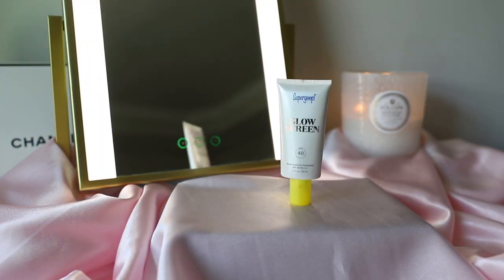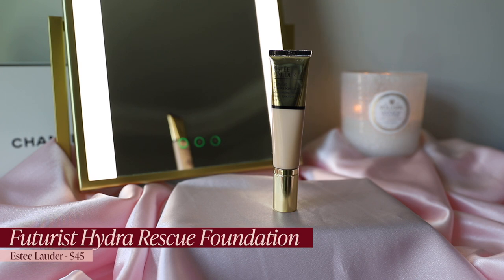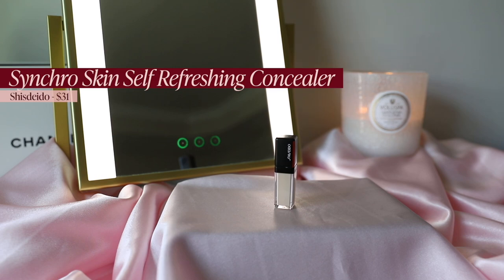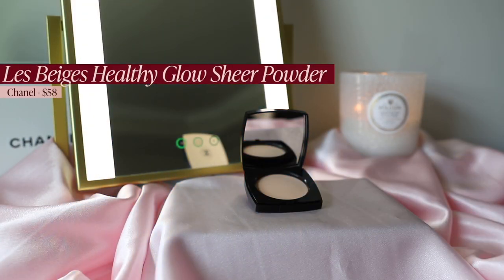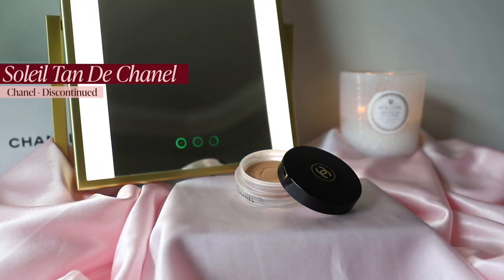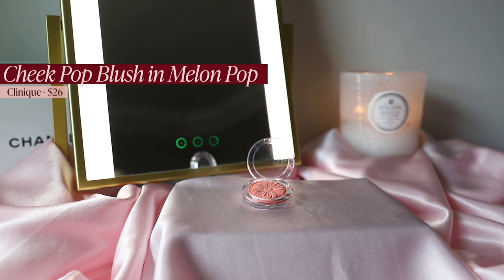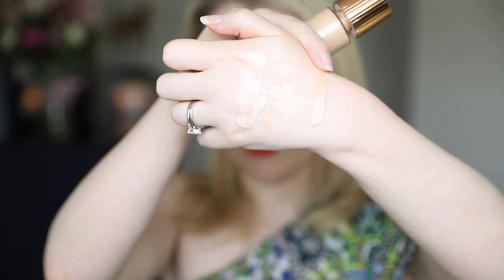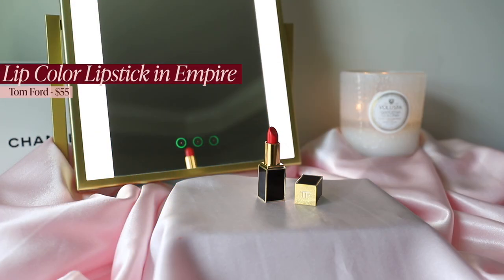My Favorite 3 Products in EVERY Makeup Category | The ULTIMATE Beauty Favorites!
Sharing my Favorite 3 products in EVERY makeup category, this is the ULTIMATE beauty favorites video!

@Julia Adams MUA  recently did this video and I absolutely adore the concept so today I'm sharing my top 3 makeup products in EVERY makeup category.  From primer to sunscreen, foundation and concealer, lip liners lip glosses AND lipsticks (of course!).  I even managed to narrow it down to my favorite 3 cream blushes!

INSTAGRAM ➙ @sashleyaye

Dress - ALC (last season - no longer sold )

Glow Screen Sunscreen // Supergoop! - $36 //

Squeaky Clean Liquid Lip Balm in Chou Chou // Westman Atelier - $38 //